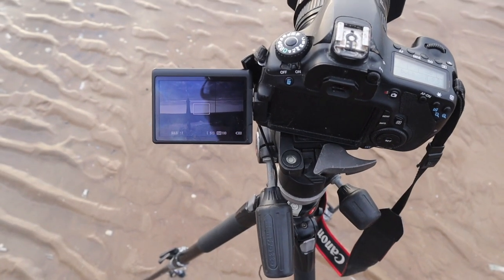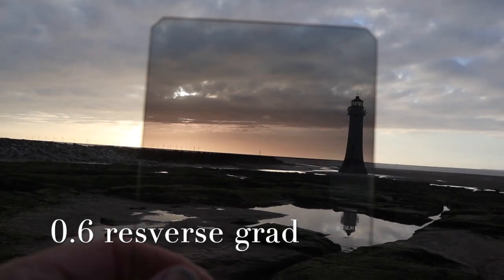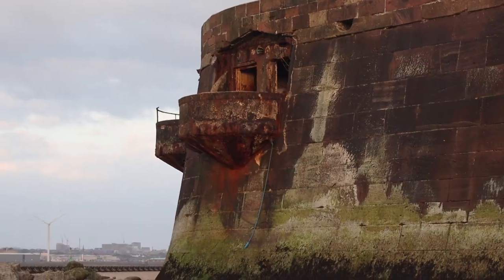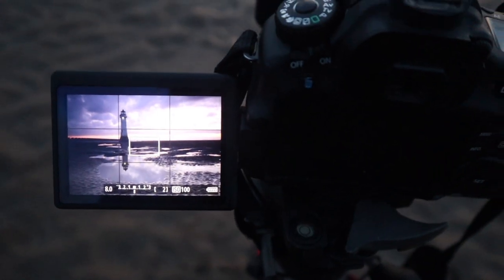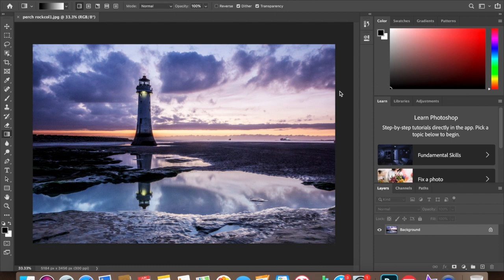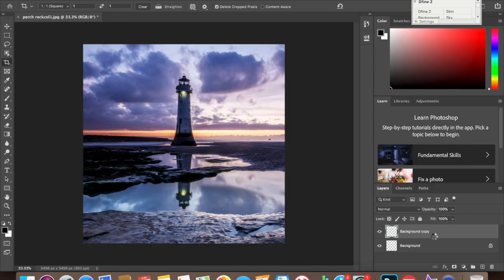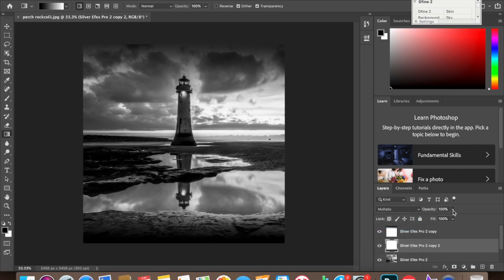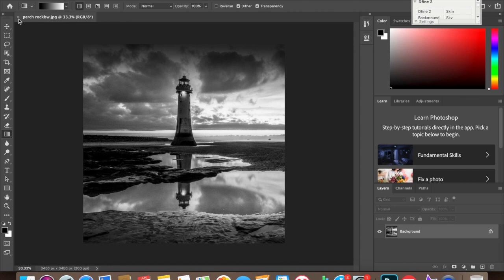Black and White Seascapes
This is my first vlog after being released from lockdown here in the UK ,So I headed out to New Brighton to shoot Perch Rock Light House it. is a iconic location the weather forecast said some cloud so I was hoping the cloud hung around .Which it did and the sunset was a good one giving good light and lots of contrast for Black and White seascapes .With perch Rock being a iconic location it attracts lots of photographers, I met two lovely ladies Adel Warner Tate and Max Warner Tate shooting the light house working together in making a vlog we chatted about photography and different locations to shoot etc which is what photography is about its a friendly hobby and opportunity to meet like minded people here is Adel and Max channel